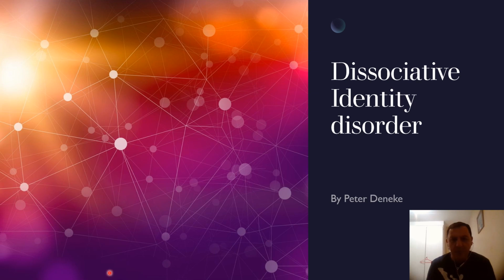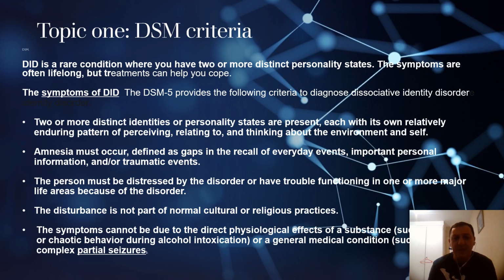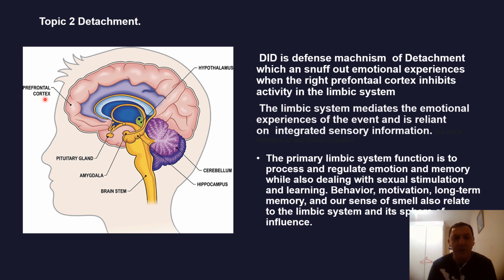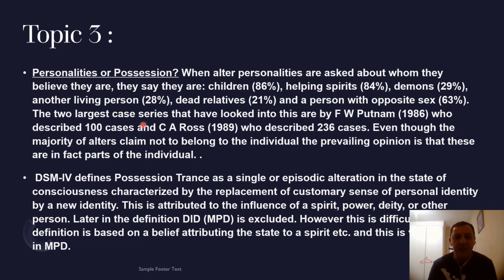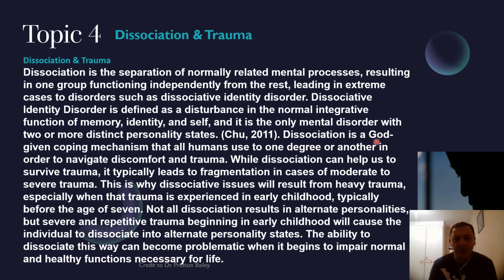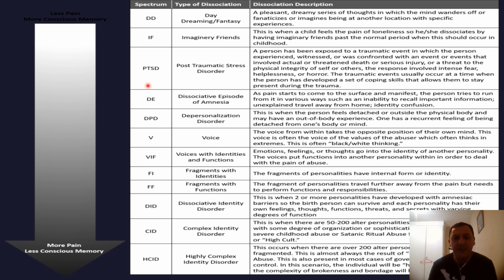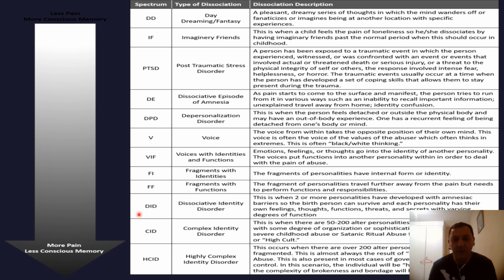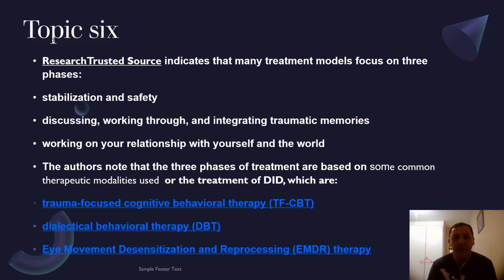Multiple Personality Disorder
This explains MPD from a psychological and spiritual point of view. Does a person with a DID have a demon or many
demons.?